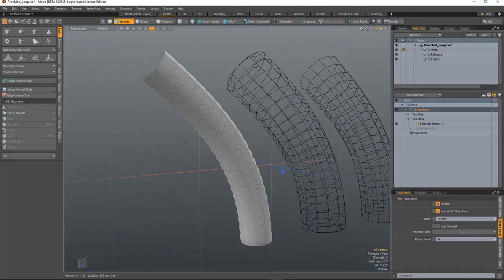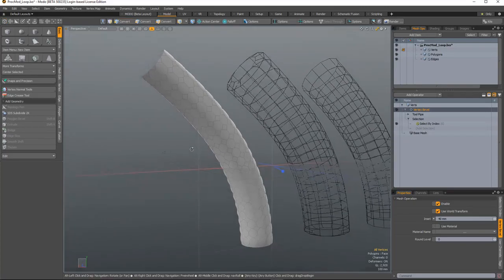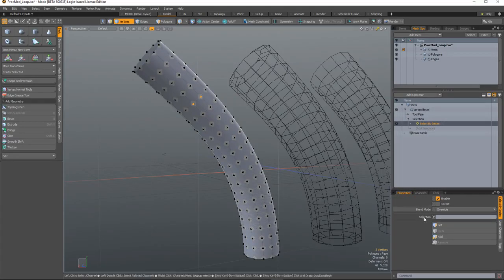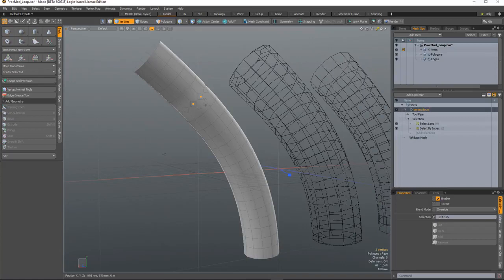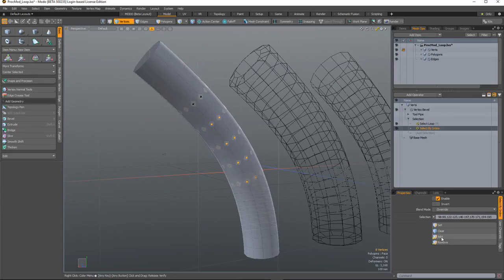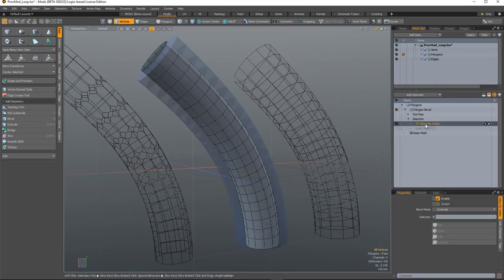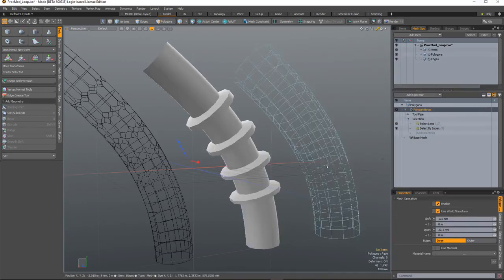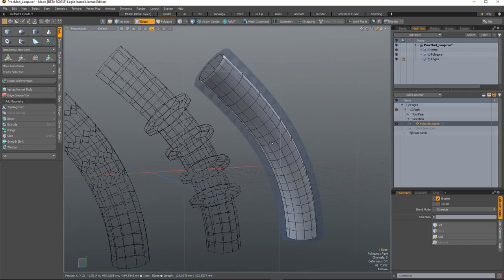MODO 12.1 Select Loop Operation | Mesh Ops